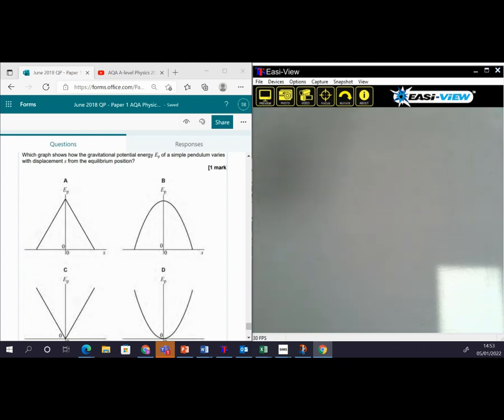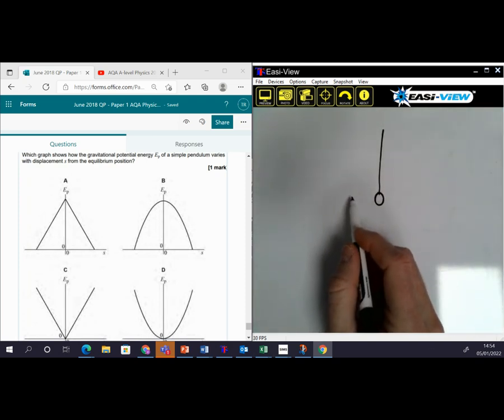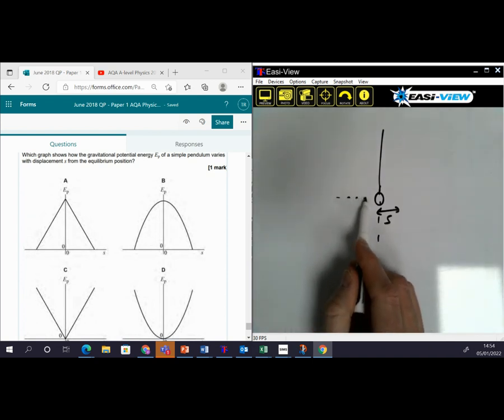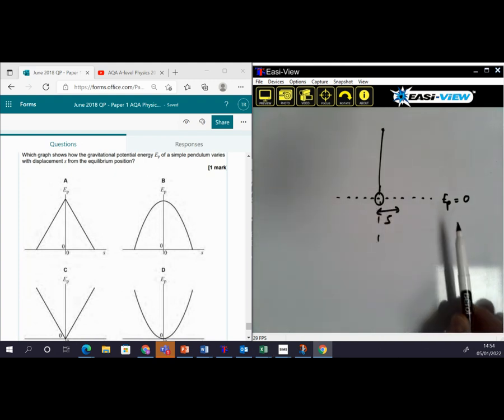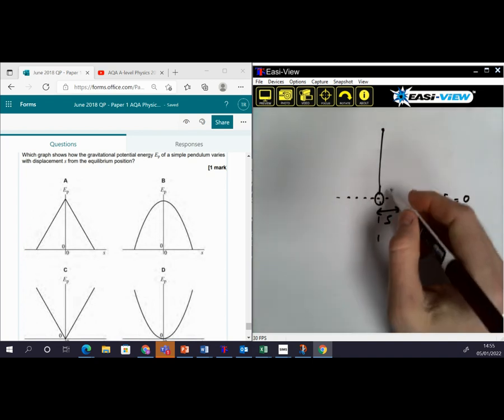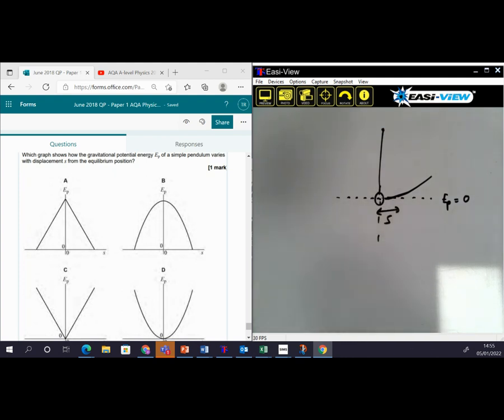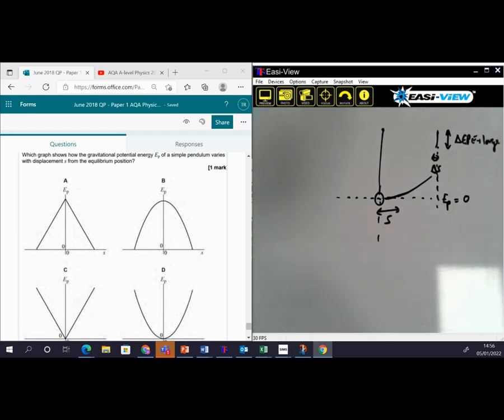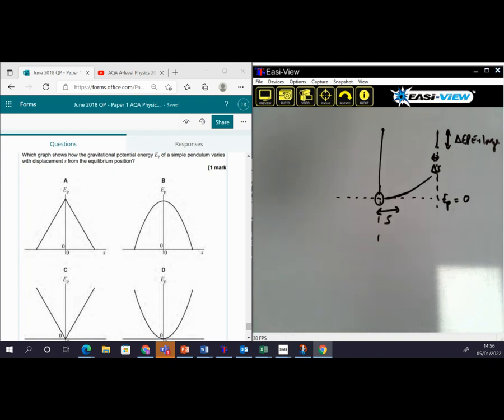AQA A-level Physics 2018 paper 1 MC25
Energy displacement relationship. SHM pendulum.